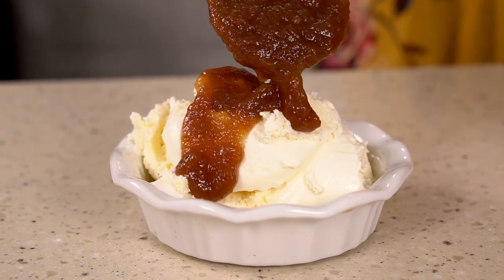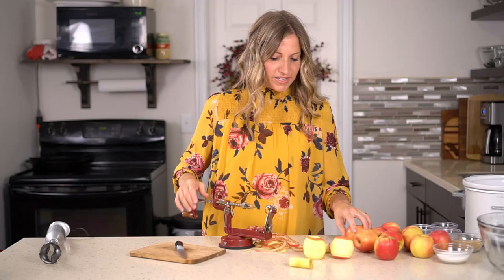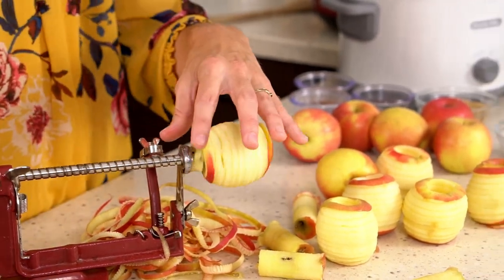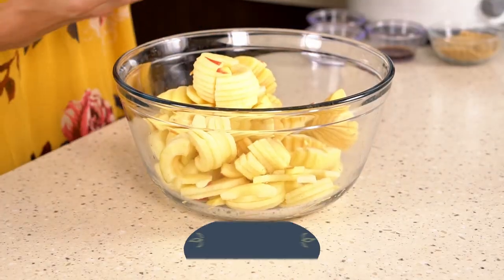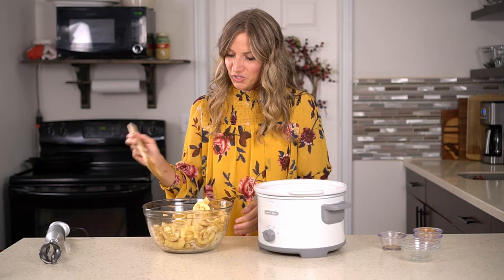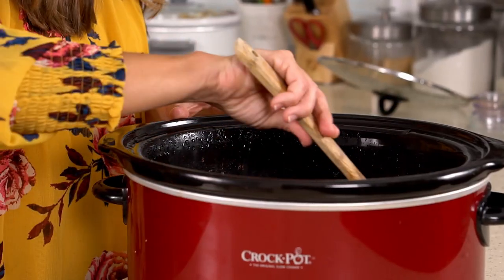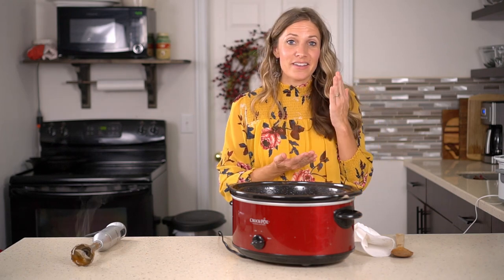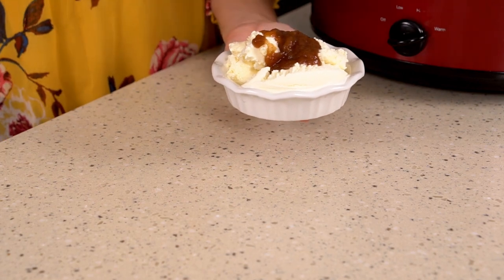How To Make HOMEMADE APPLE BUTTER in the Slow Cooker {Recipe}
How to Make SLOW COOKER APPLE BUTTER  I Tastes of Lizzy T
A simple recipe for Homemade Apple Butter that you can make in the slow cooker. Use as a spread, a syrup or in your fall recipes! It’s one of the best apple recipes to make during the fall!

WHAT IS THE DIFFERENCE BETWEEN APPLESAUCE AND APPLE BUTTER?
Both apple butter and apple sauce are slow cooked apples and spices. Apple butter is cooked longer than applesauce which creates a thick, smooth, intense apple flavored spread.
HOW TO MAKE APPLE BUTTER
To make homemade apple butter, all you have to do is stick some apples in a crock pot with brown sugar, white sugar, vanilla, cinnamon, and a dash of salt. Let it sit there all day, stirring occasionally, and BOOM! Apple Butter. It’s really that easy.
WHAT DO YOU DO WITH APPLE BUTTER?
My first bite reminded me of applesauce with a bit of tang to it. I love how when I put this homemade apple butter on a piece of white, fluffy bread, it completely changes the flavor! Instant, fall-flavored bread. You can put it in muffins & biscuits.
I also like to put this homemade apple butter on ice cream. Warm it slightly in the microwave and use it as a syrup on ice cream or pancakes. Because, why not?
Ingredients
6 1/2 pounds apples peeled, cored and sliced
1/2 cup granulated sugar
1/2 cup packed brown sugar
1 1/2 tablespoons ground cinnamon
1/4 teaspoon salt
1 tablespoon vanilla extract
Instructions
Place the apples in a slow cooker.
Add the sugars, cinnamon, salt and vanilla to the crockpot. Mix well.
Cook in slow cooker on low for about 10 hours, stirring every couple hours. The apple butter should be thick and dark brown.
If desired, use a blender to puree the apple butter until smooth.
Cover and refrigerate for up to two weeks or freeze in small containers.

At Tastes of Lizzy T, our mission is to revive the thrill of preparing and sharing food with family and good friends. In our drive through culture, we are losing the joy of preparing your own meals. We’re about creating healthy, heartfelt comforting food. Starting as a mother and daughter school project, Tastes of Lizzy T is now an international blog where we share our life journey of a family that loves to cook, serve, and eat fresh, traditional, and wholesome food. We’re reviving old memories and creating new, one recipes at a time.